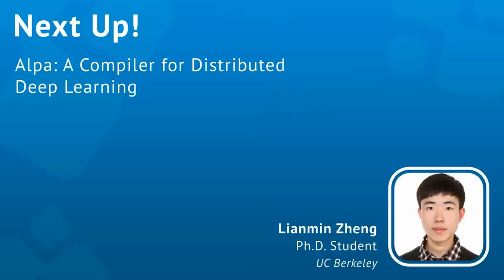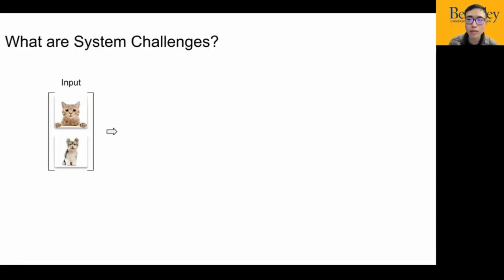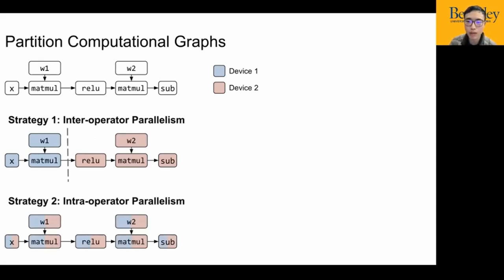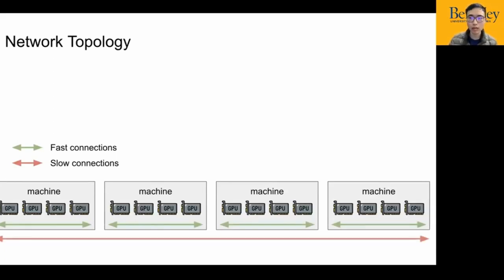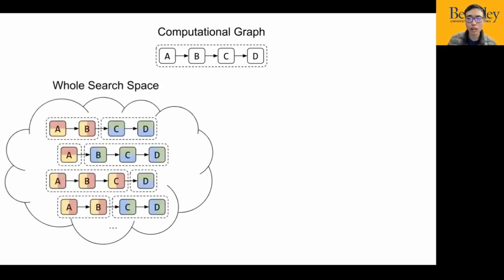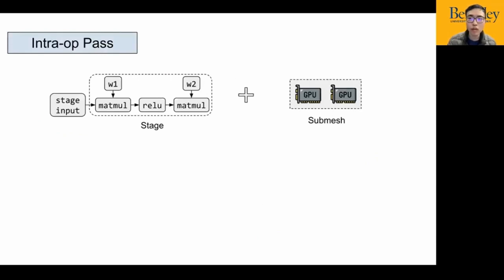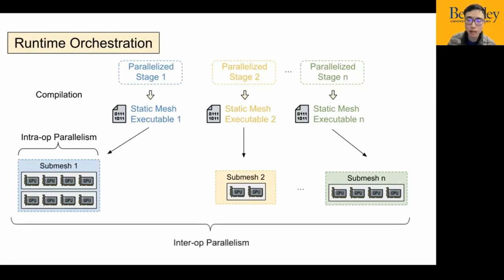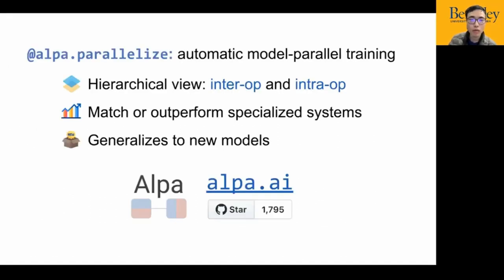Alpa A Compiler for Distributed Deep Learning - TVMCon2023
Lianmin Zheng, a PhD student at University of California at Berekley, talks about Alpa - a compiler for distributed deep learning.